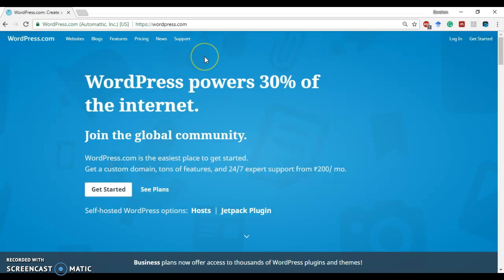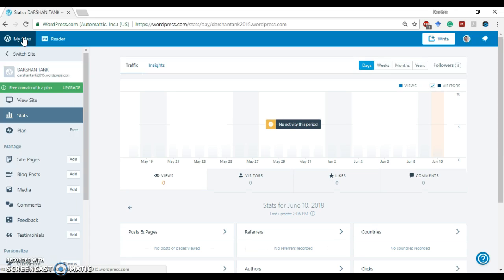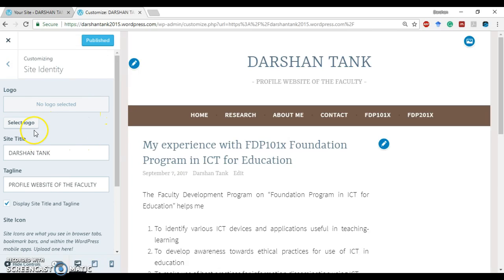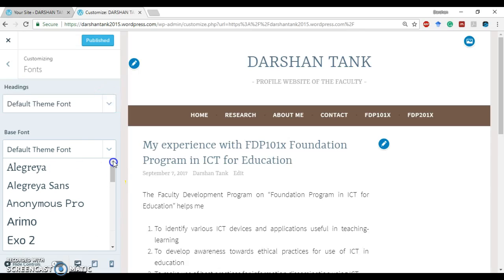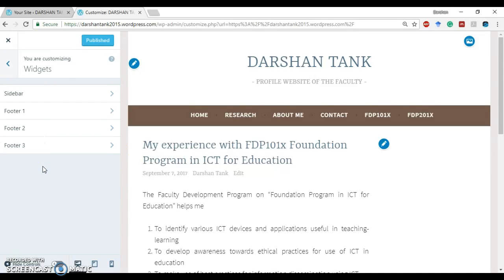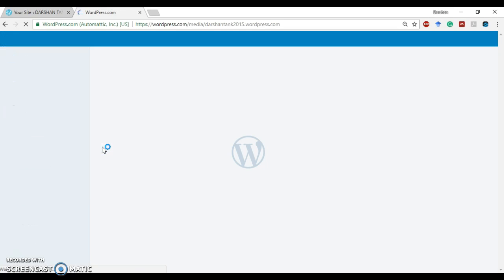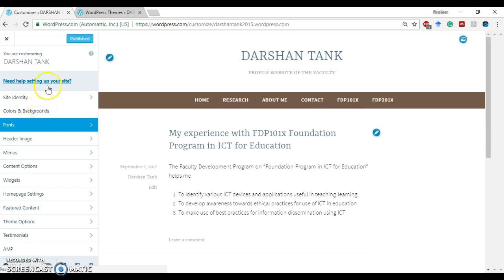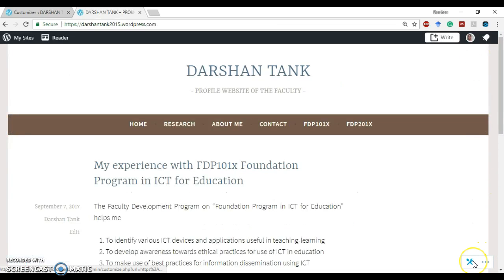Basic Customisation in Wordpress